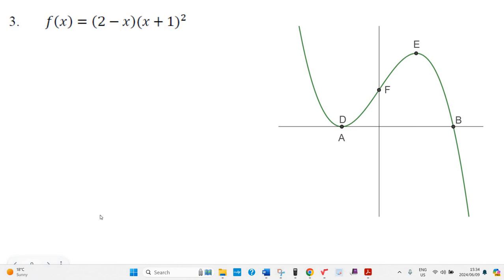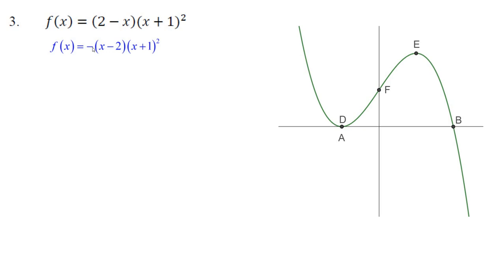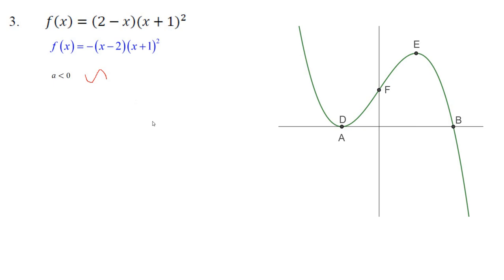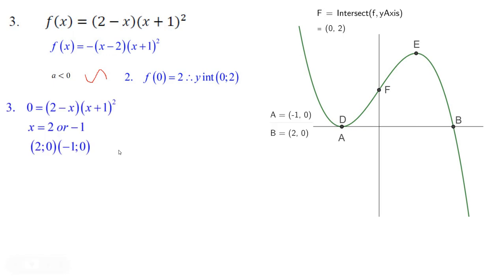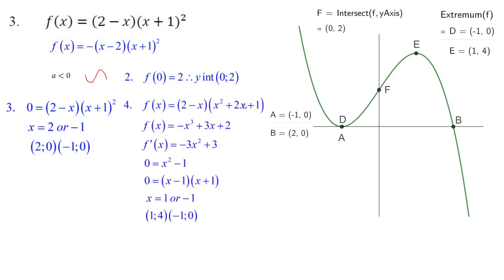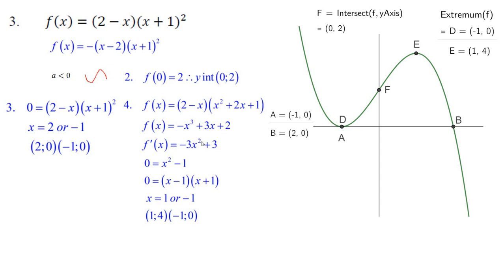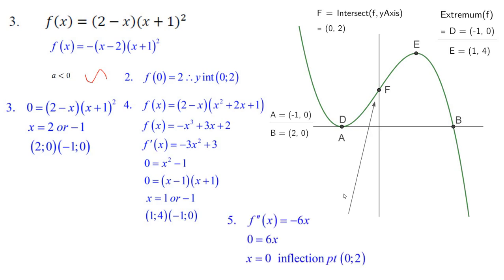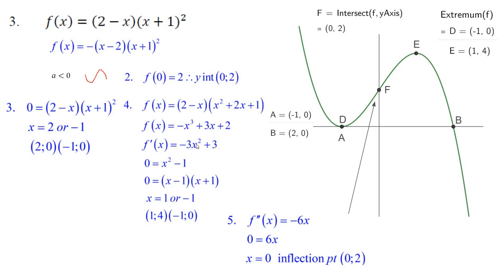Cubic Questions Q3